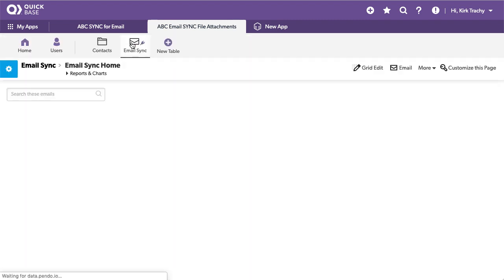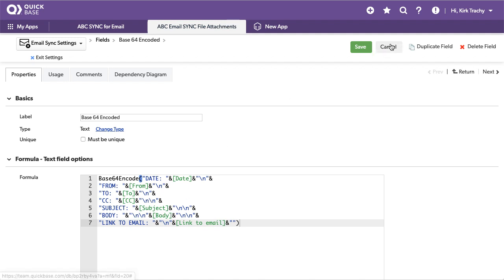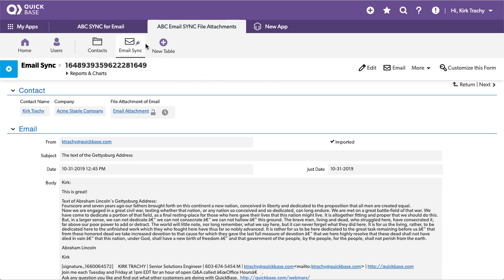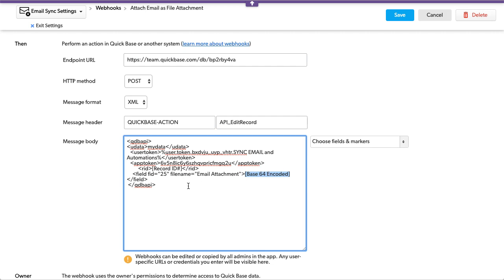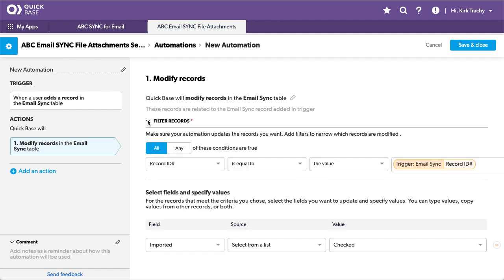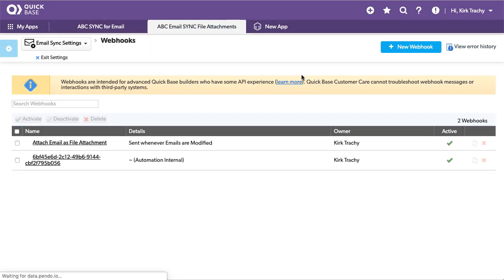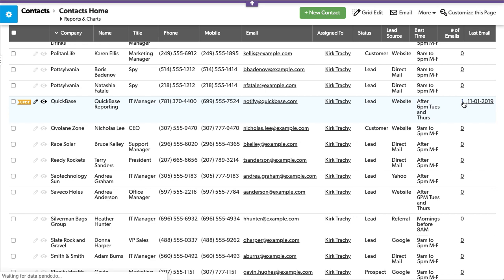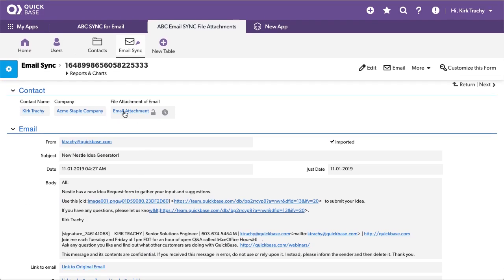How to save your emails as QuickBase file attachments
This video shows you how to pull the emails into QuickBase using a QuickBase Connected table (a.k.a. Sync Table), collect the field data, encode it and then use a simple QuickBase Webhook to attach the content as a file attachment.

We cover topics like this in our weekly, "Office Hours" webinars.  All questions are game and no question is too basic.  All are welcome.